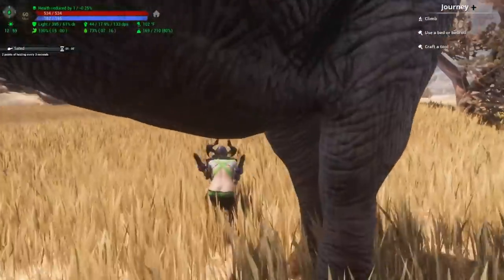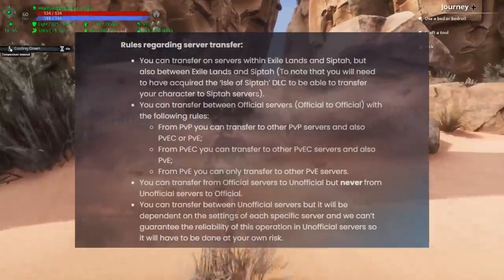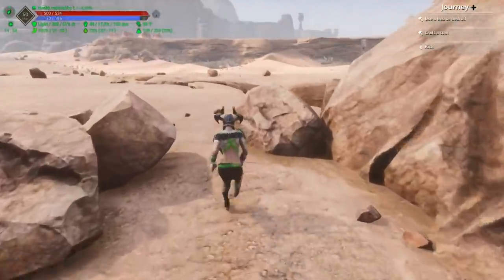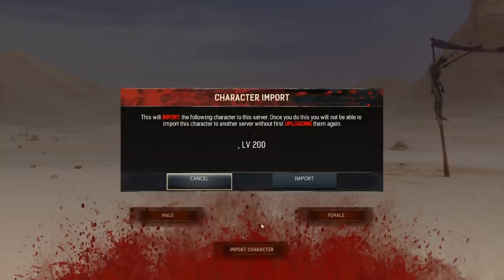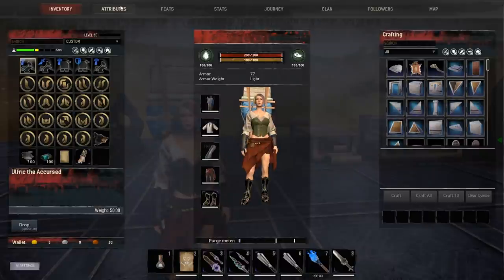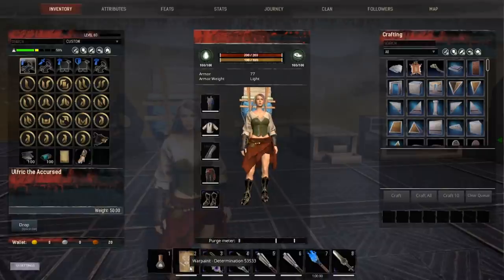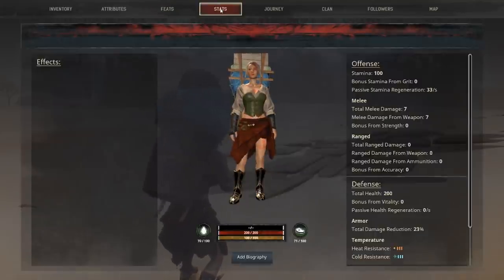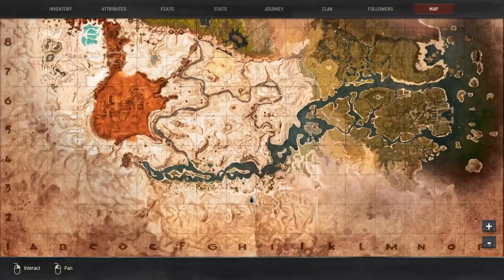Server Transfers, What you NEED to know | Conan Exiles 2021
These tips are essential to know before you decide to transfer servers or start seeing people transfer into your server.

00:00:00 Intro
00:38:00 - Server Transfer Details
00:05:25 - Error Messages
00:06:57 - Encumbrance Build
00:08:57 - What to Transfer
00:12:29 - Transferring Servers
00:13:04 - Transfer Results
00:14:04 - Sigil Pro Tip
00:15:27 - god Tokens
00:15:52 - Wrap up
00:16:24 - Set Summoning